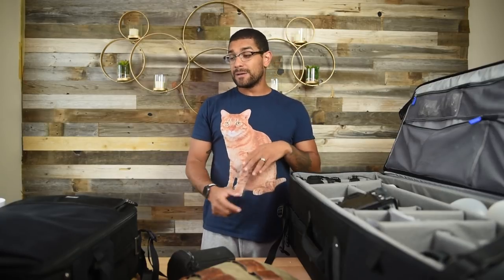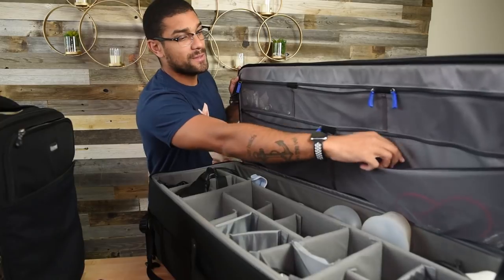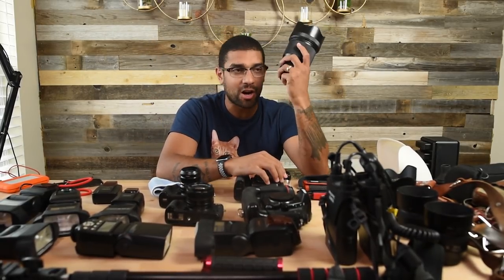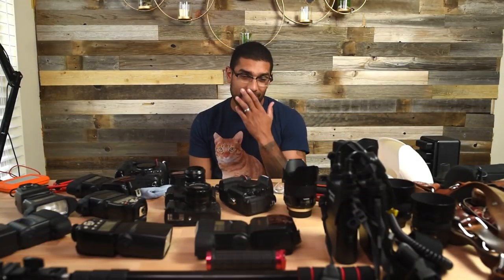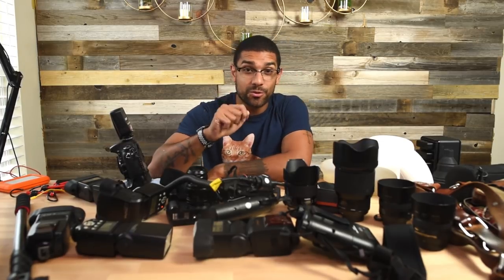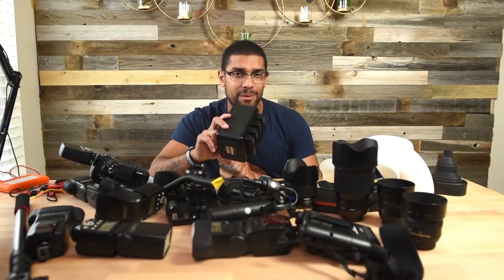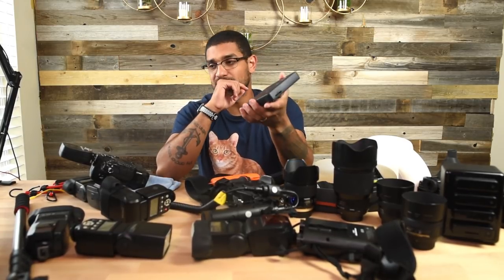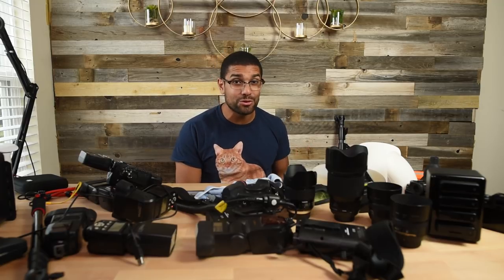Our Wedding Photography Gear